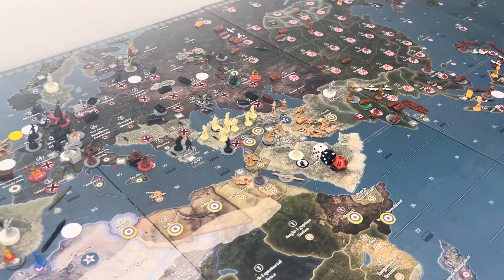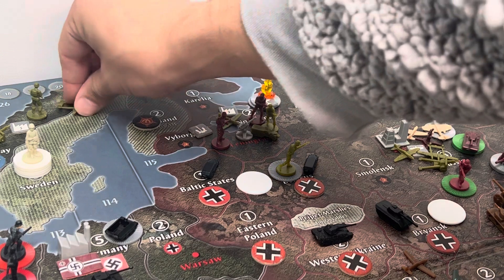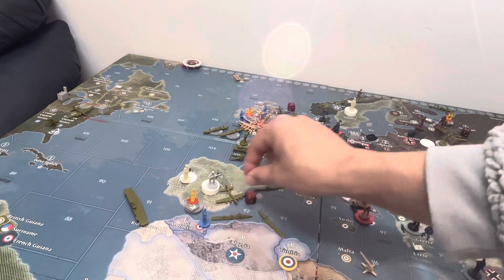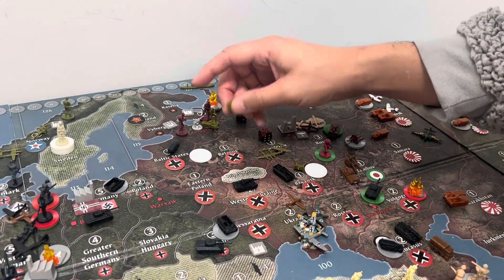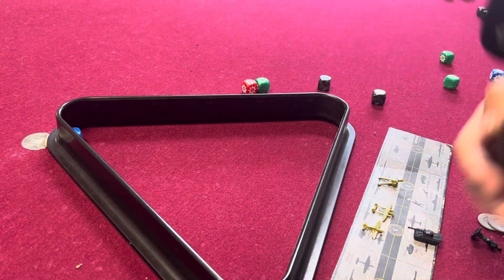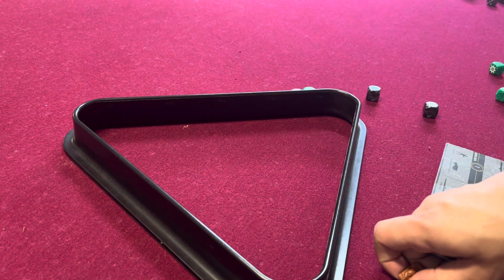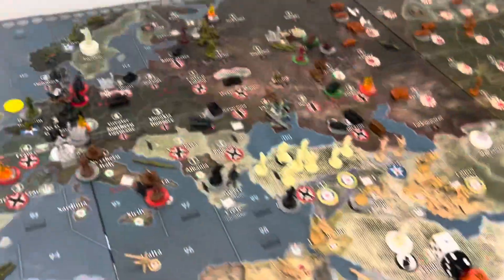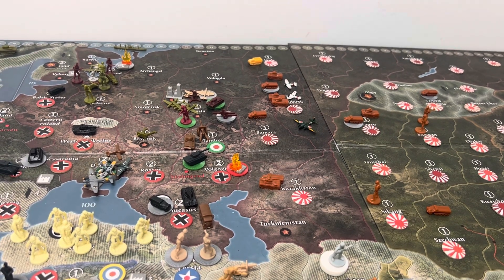V.1942-America (Turn 15) “The grass is greener in France than in the pacific”